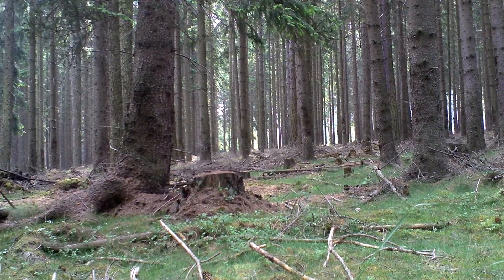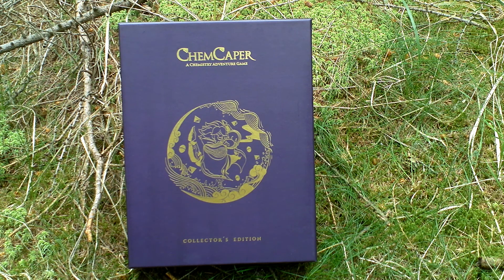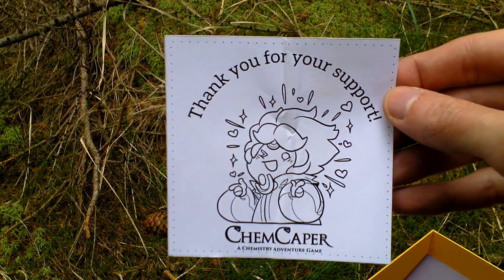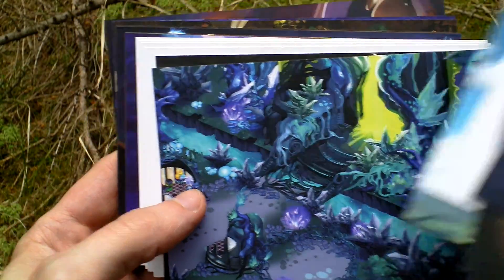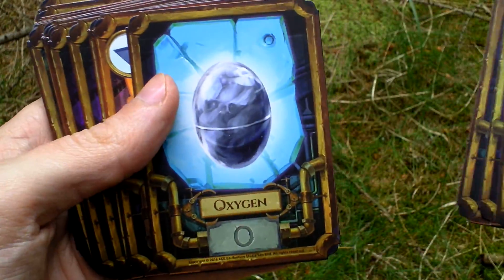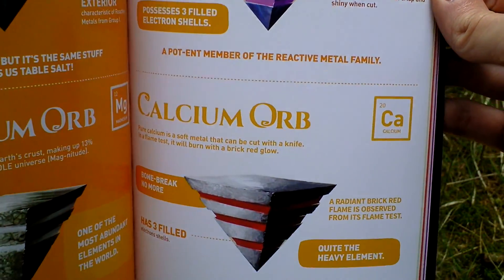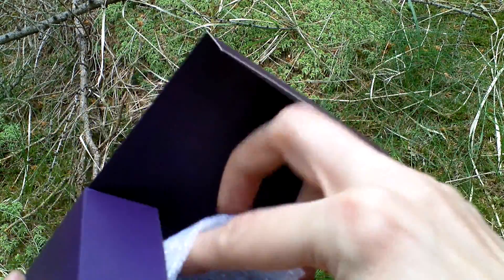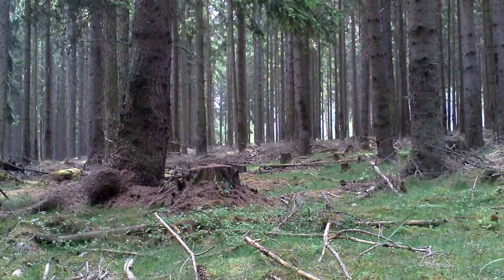ChemCaper Collector's Edition Unboxing (PC) ENGLISH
ChemCaper: A Chemistry Adventure Game

Developer: ACE EdVenture Studio Production LLC
Release Year: 2017
Genre: Educational RPG
Platform: PC
Edition: INT Collector's

chemcaper.com: What if your world came crashing down, and You. Weren’t. There. Roub Idyum, a Moon Being, is charged with locating his people’s lost deity. He journeys to lush Camp Ungku upon rumours that a glowing, mysterious being was there. After crash-landing on the banks of sunny Camp Ungku, the uncertainty of his parents’ fate weighs upon Roub as news of attacks on his homeland, Reac Ta, crash upon his conscience. Young, pampered Roub now bears the weight of his world on his shoulders to uncover the turmoil that riddles his home, whether he knows it or not. Collect element orbs, brew potions, and bond Petticles (particles)! Journey with our hero as he fights to return home and save his parents. The question is... will he get there in time?